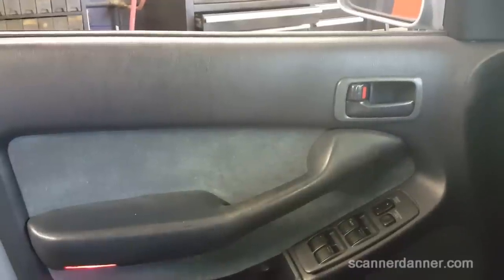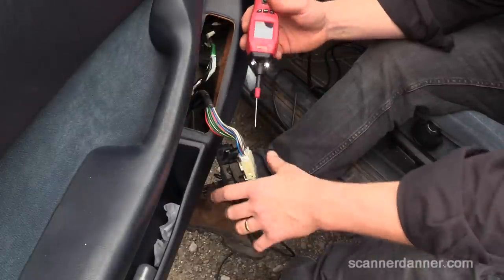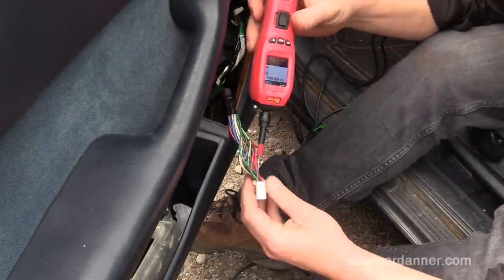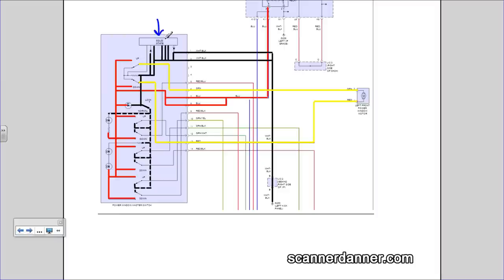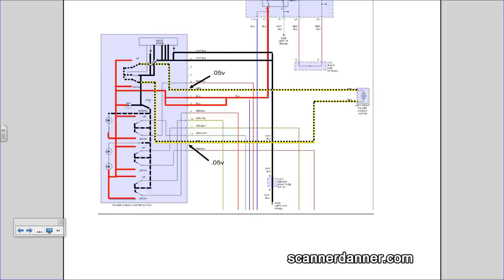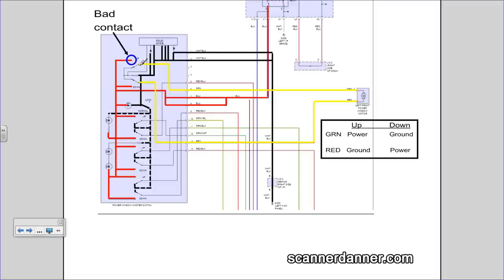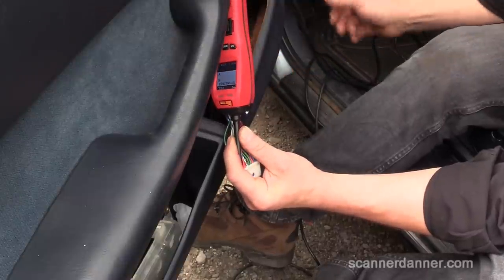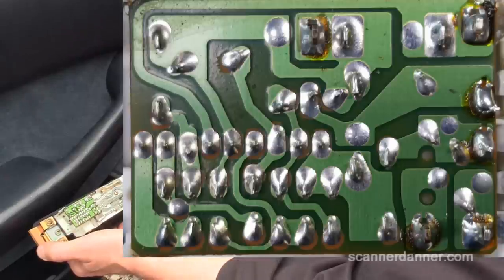How to test a power window switch/motor (1985-2001 Toyota)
1992 Toyota Camry Power Window Troubleshooting.
The testing procedure shown in this video can be applied to any reverse polarity DC electric motor. This car has an Auto Down power window circuit that is used on many different models.

Tools used
  - Power Probe IV